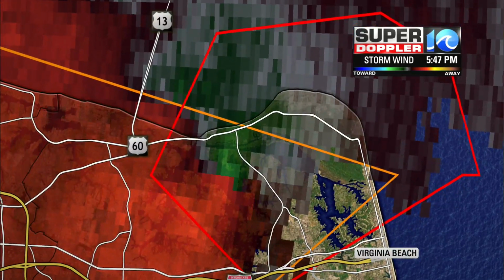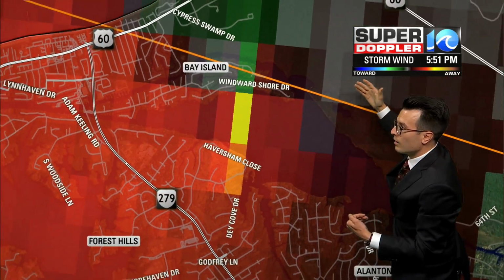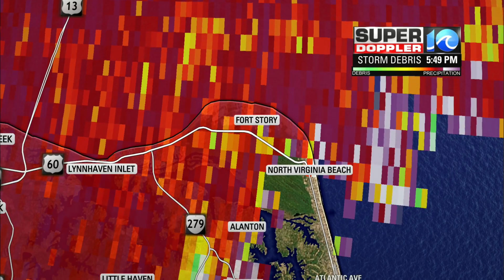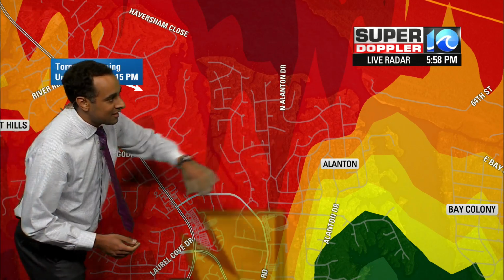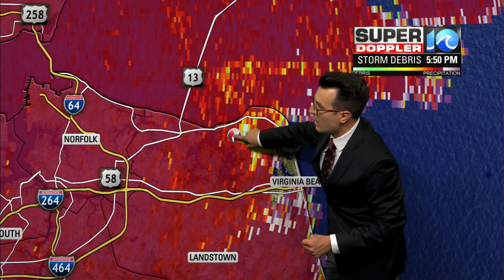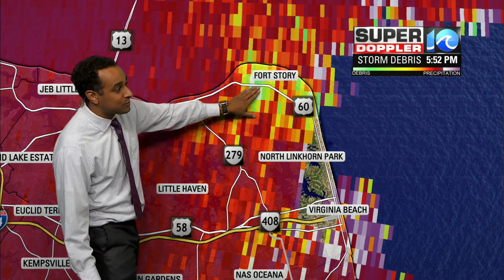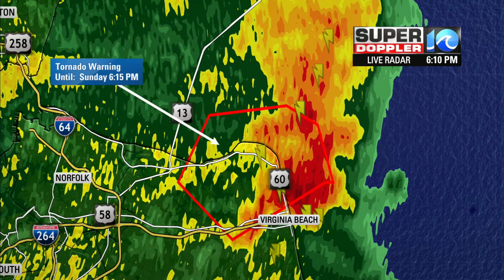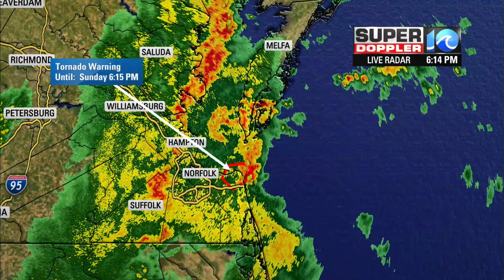VA Beach Tornado Warning Coverage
VA Beach Tornado Warning Coverage 4-30-23

Get updates on weather impacting Hampton Roads and Northeastern North Carolina. Follow WAVY TV 10 on our website and social channels.